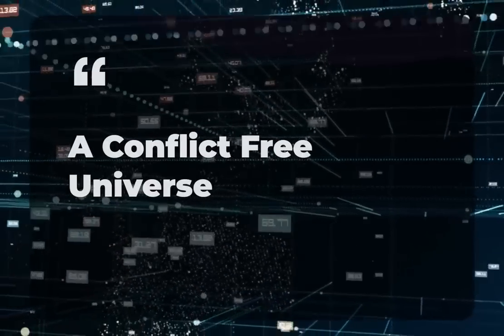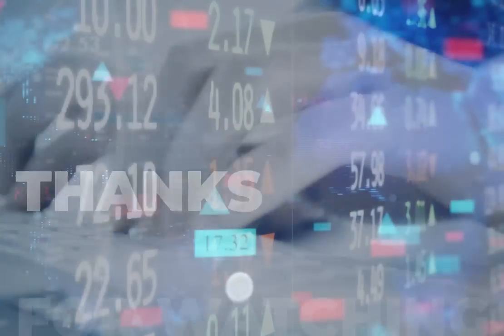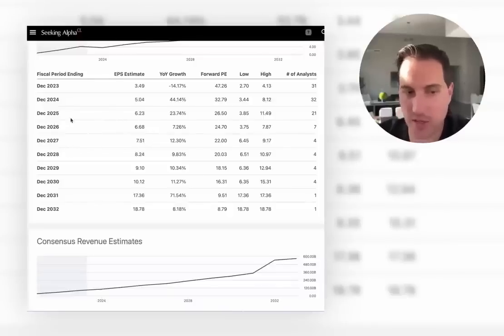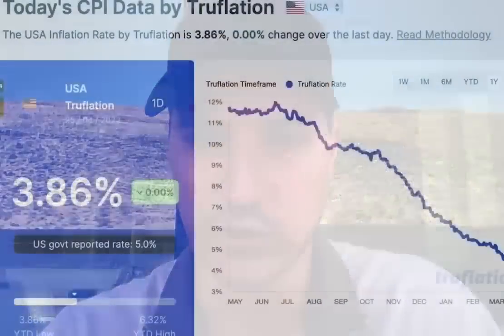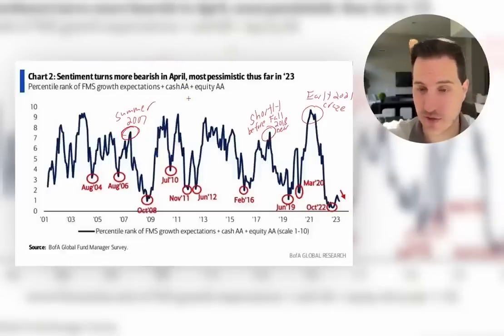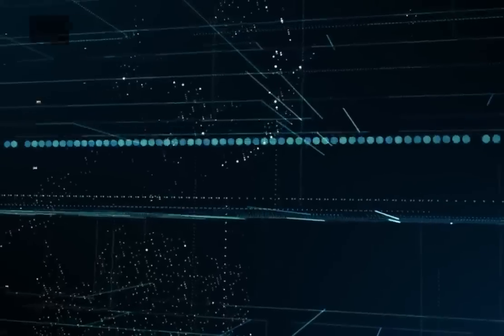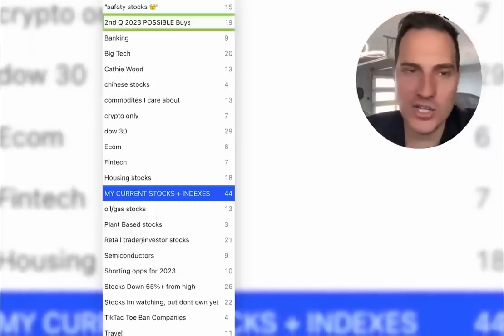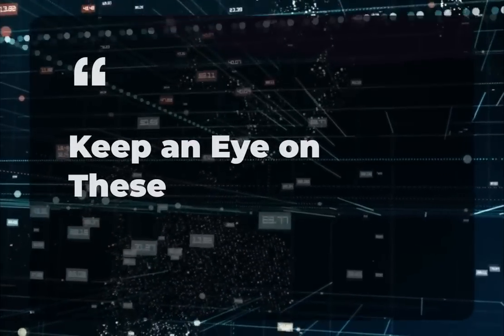Tesla Stock: MASSIVELY Undervalued???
➡️ Stocks Im Buying Now: If you enjoy the channel consider supporting my content on Patreon and get access to see what stocks I am buying/selling in my Fidelity account with this

✅ Looking to Apply to join my Private Group or access my Becoming Master of the Stock Market Course?

Financial Education

This is a Jeremy Lefebvre Production

Created by Jeremy Lefebvre